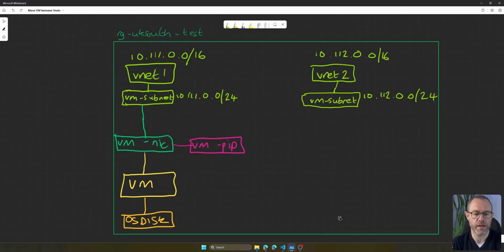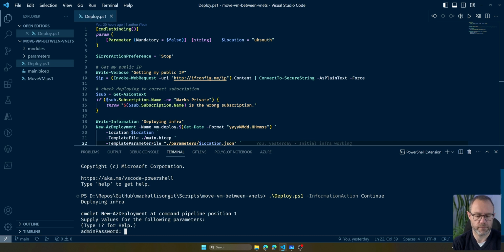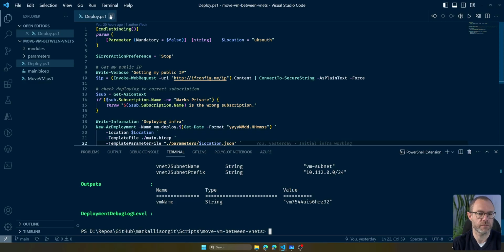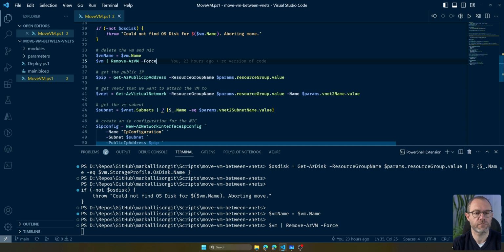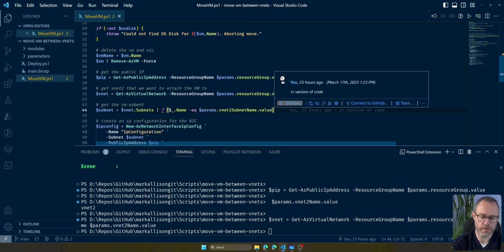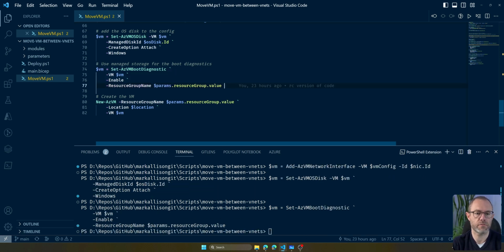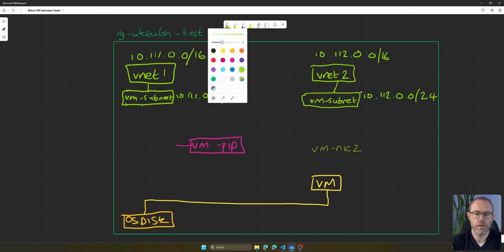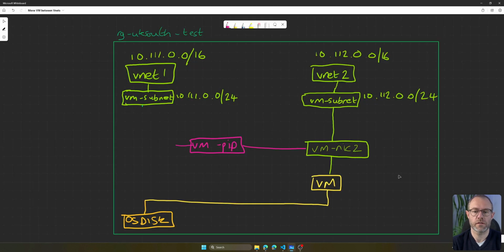How to move an Azure VM to a different virtual network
I had a requirement this week to move a VM between Azure virtual networks. I was surprised to learn it required some downtime. Here's how to do it with included code.